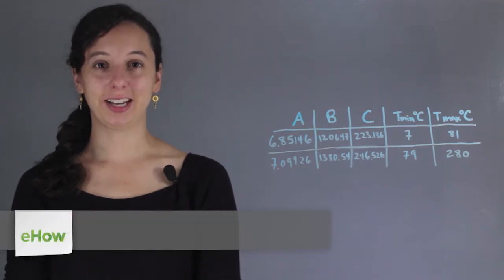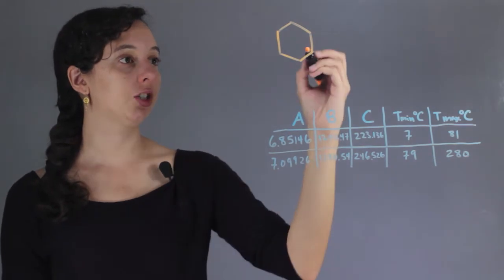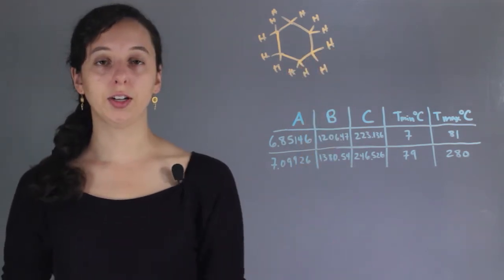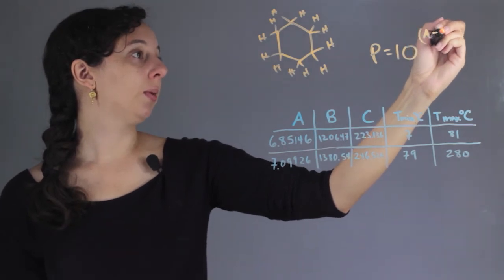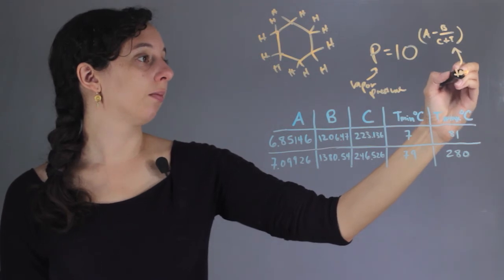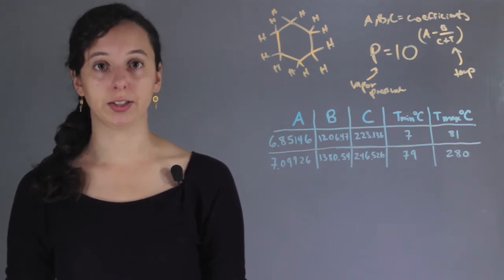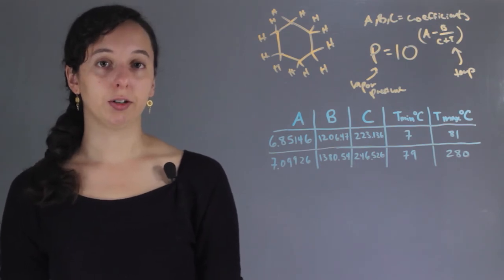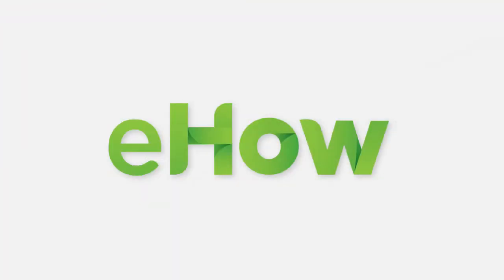The Antoine Equation Coefficients for Cyclohexane : Chemistry & Biology Concepts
The Antoine equation coefficients for cyclohexane have to do with a shape that forms a hexagon. Find out about the Antoine equation for coefficients for cyclohexane with help from an experienced chemistry professional in this free video clip.